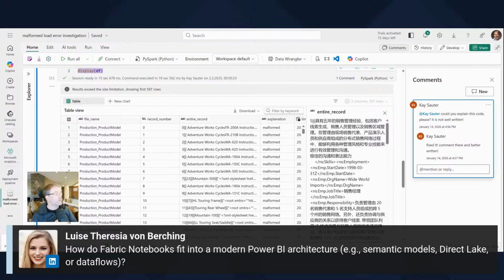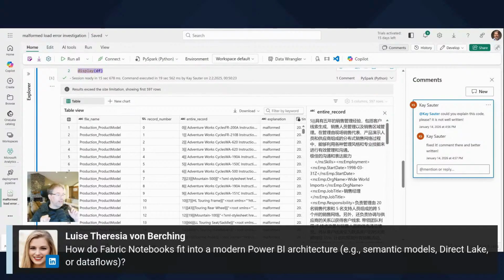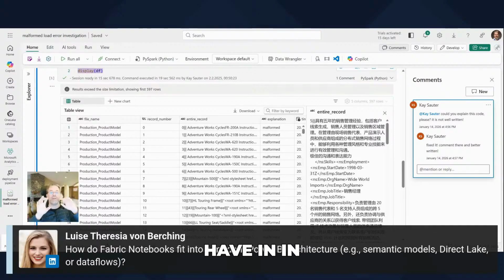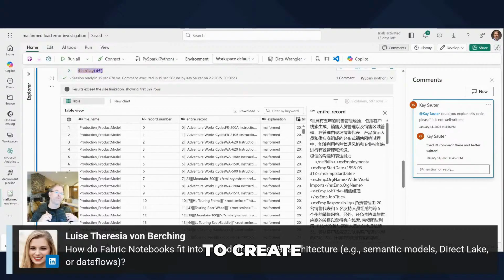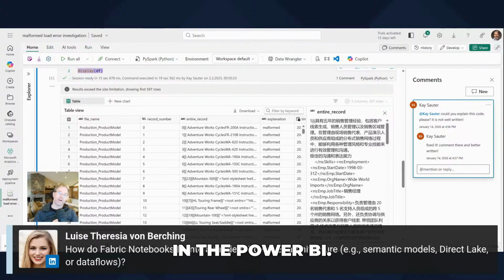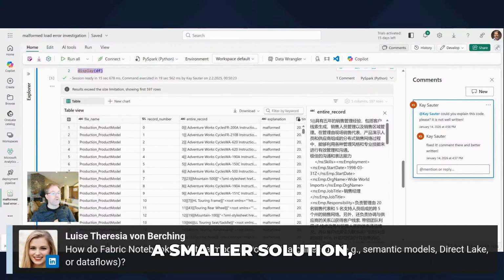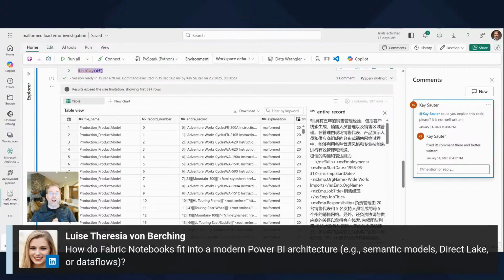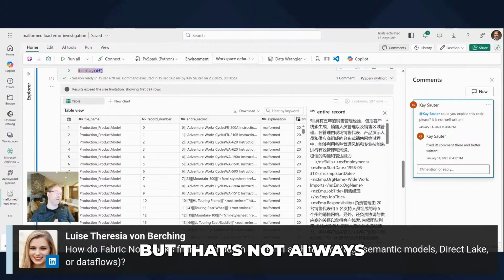Unlock Seamless Data Prep with Fabric Notebooks & Power BI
Unlock seamless data preparation with Fabric Notebooks and Power BI in this expert-led livestream designed for IT professionals, developers, and Microsoft enthusiasts. Discover how these tools fit into modern Power BI architecture and enhance your data engineering workflows.

In this session, we explore the integration of Fabric Notebooks with Power BI, focusing on their complementary role in data warehouses and semantic modeling. Learn how to optimize data flows, create dimensions in warehouse databases, and leverage Power BI for scalable solutions. Whether you're working with smaller databases or tackling enterprise-level datasets, this discussion provides actionable insights to streamline your data preparation process.

Featuring an engaging workshop and live demo, this session showcases the capabilities of Fabric Notebooks, blending the familiarity of tools like OneNote with the power of Power BI. The guest speaker brings valuable industry expertise, offering practical tips and strategies for modern data architecture. Gain a deeper understanding of how Fabric Notebooks simplify data engineering tasks and enhance your analytics workflow.

This video is packed with valuable insights and techniques to help you unlock the full potential of Microsoft’s data tools. If you're ready to elevate your data preparation skills and maximize your use of Power BI, you're in the right place.

CHAPTERS:

00:00 - Introduction to Data Analysis
00:13 - Power BI Tools and Data Engineering
02:09 - Conclusion and Final Thoughts